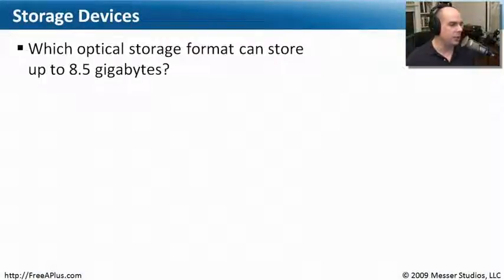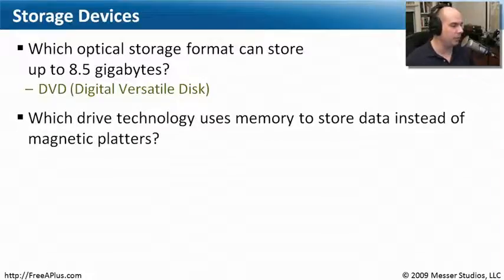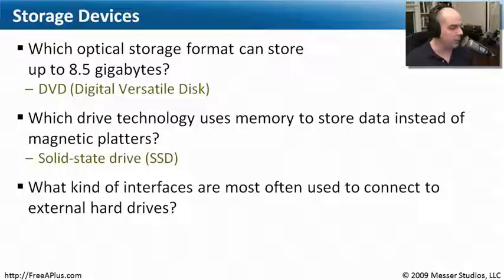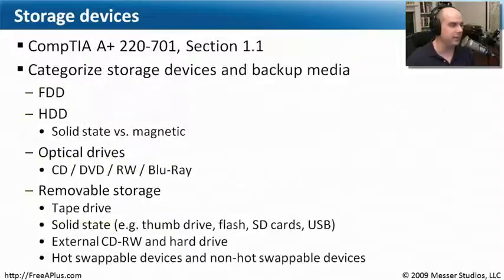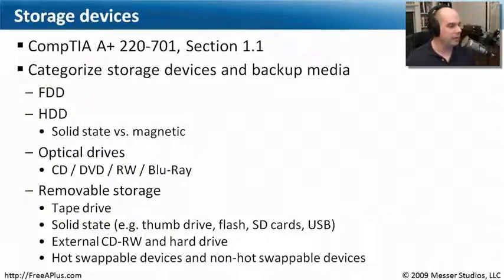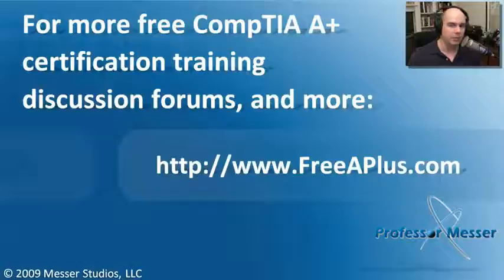CompTIA A+ 220 701 1 1 Storage Devices Part 3 of 3 480p